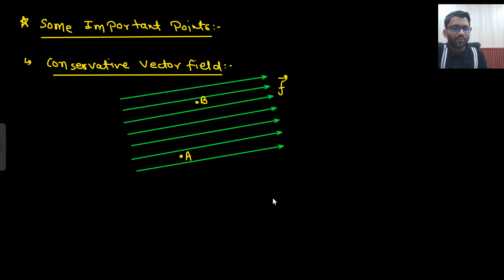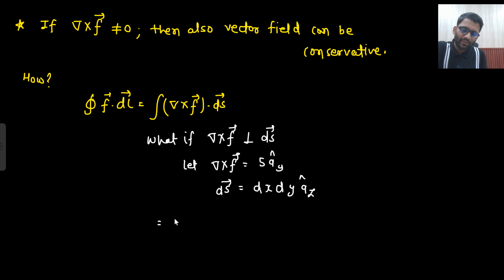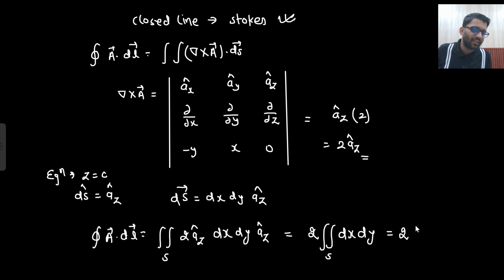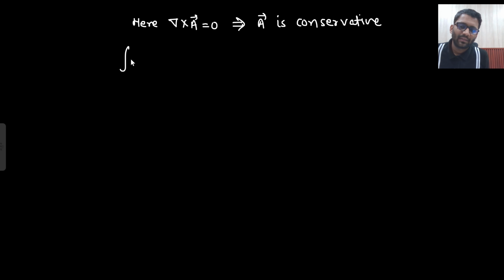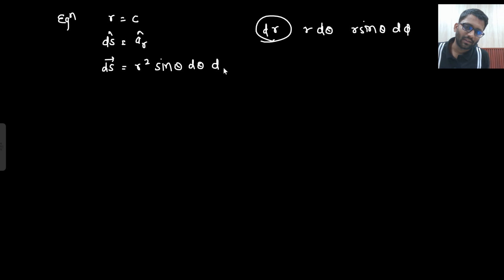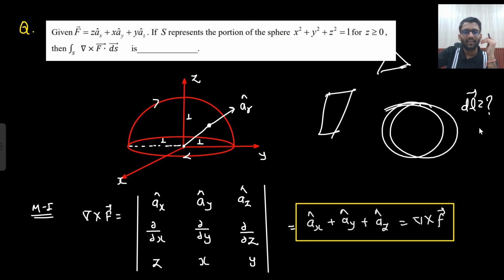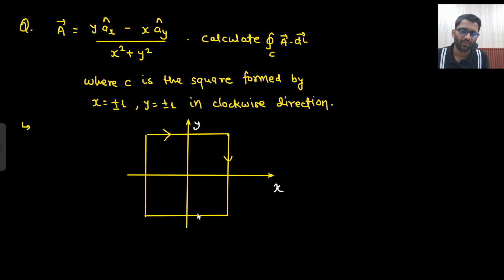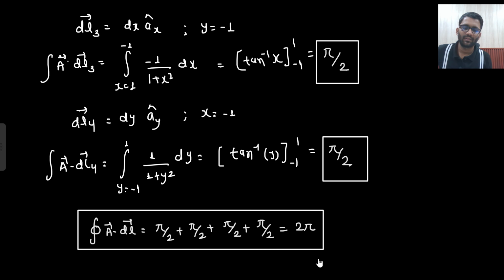Some Important Points and Assignment 2 Solutions || EMFT || ECE/EE/IN || PrepFusion